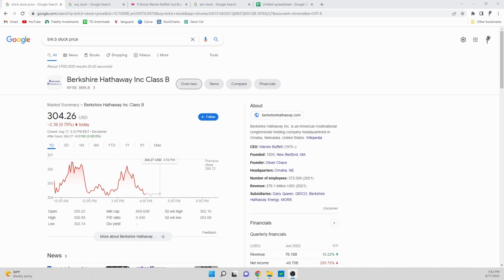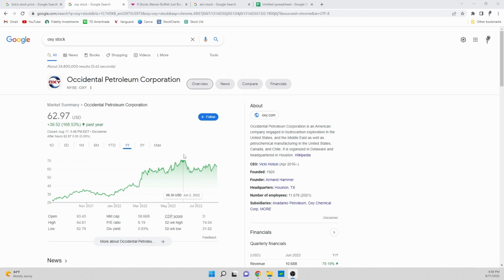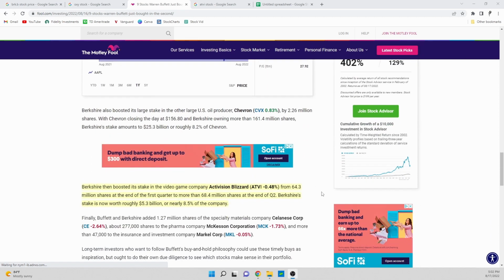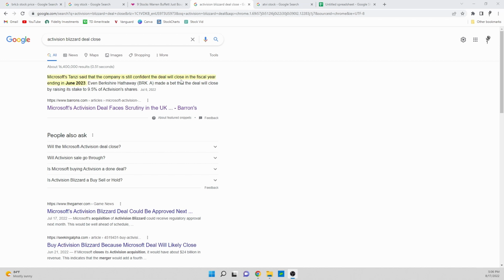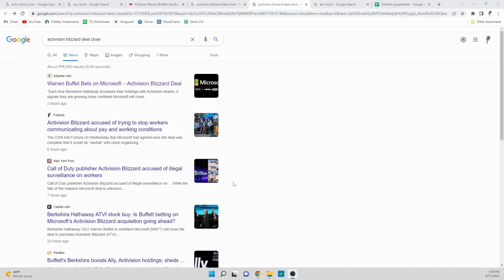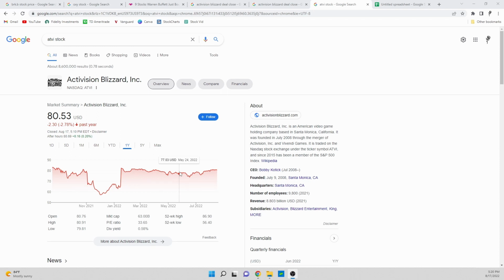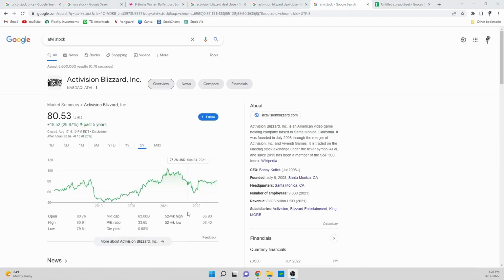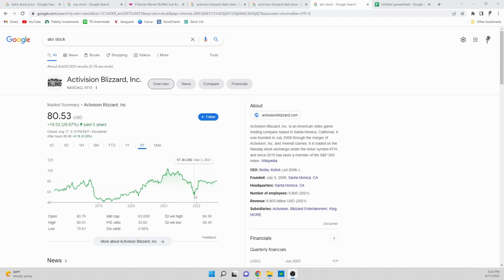Activision Blizzard (ATVI) Stock - Warren Buffett BUYS, Should You?!?! (17% Return)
In this video we discuss some of Warren Buffett's recent stock purchases and go in depth on why he is adding more Activision Blizzard Shares to his portfolio.